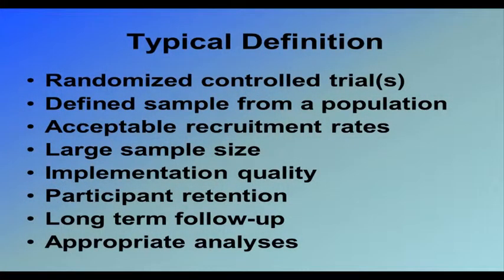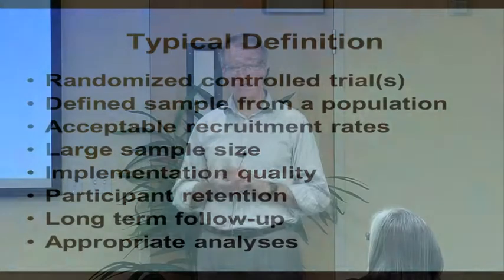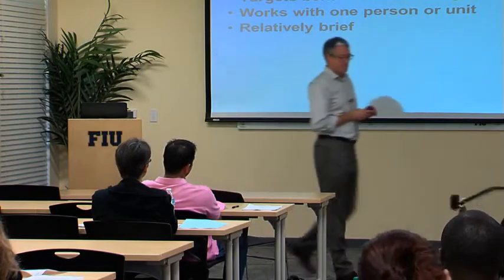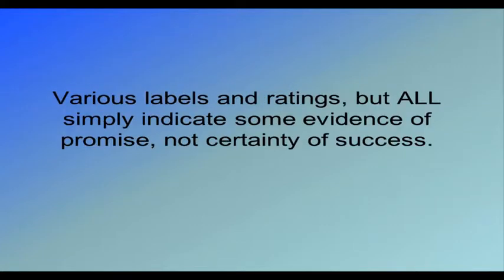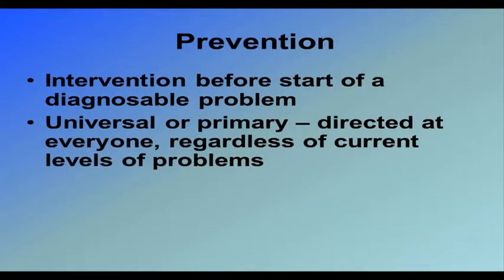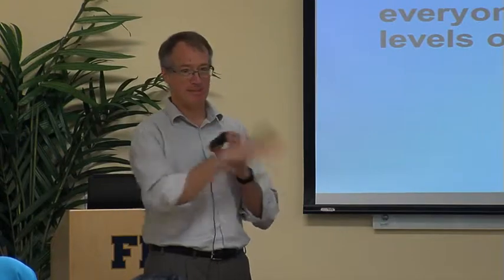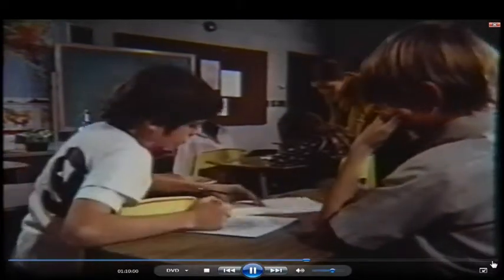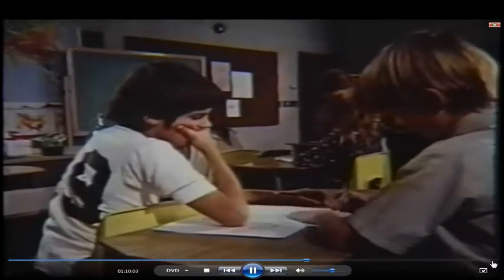PROFESSIONALS— Linking the Interests of Families and Teachers (PART 1)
ABOUT WORKSHOP:
In this workshop, Dr. Eddy describes the rationale and development of "LIFT," which is a program designed to prevent conduct problems and aggressive behaviors. This program describes how parents and teachers can work together to prevent the development of more serious problem behavior in children. One hallmark feature of this program is the playground behavior game, which is designed to reduce negative behaviors and encourage positive behaviors from children during recess times at school. Dr. Eddy explains the parent-directed and child-directed school-based components through videos of example sessions and exercises.

ABOUT SPEAKER:
J. Mark Eddy, Ph.D., Director of Research for Partners for Our Children (POC), is a licensed psychologist and research scientist. As part of the University of Washington's School of Social Work, POC works with the Washington State Department of Social and Health Services in a public-private partnership to discover and deploy innovative solutions to improve outcomes for children and families at risk for or involved with the child welfare system. Dr. Eddy specializes in conducting randomized controlled trials of family-based prevention and intervention programs.  Prior to joining POC, he served for over two decades as a senior scientist at the Oregon Social Learning Center (OSLC) in Eugene. He is an associate editor of the professional journal Prevention Science, and he co-edited the recently published book, Children of Incarcerated Parents: A Handbook for Researchers and Practitioners (Urban Institute Press).